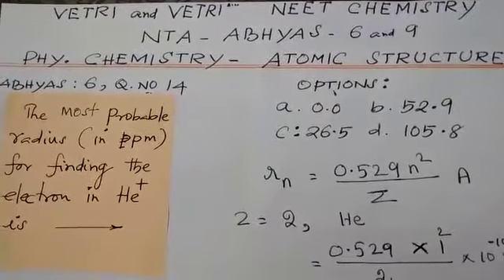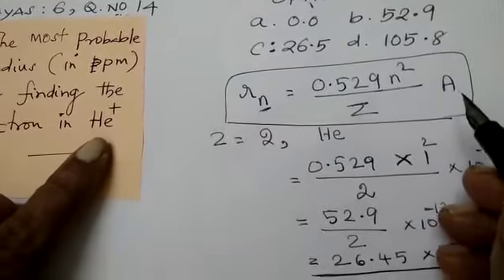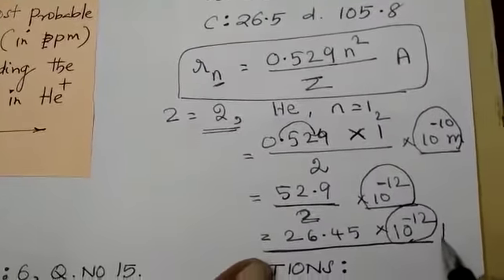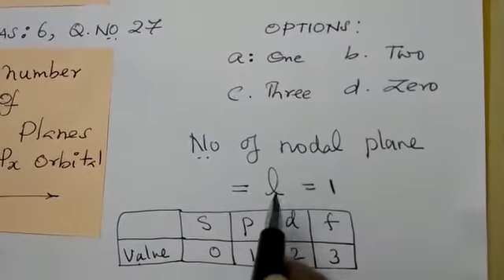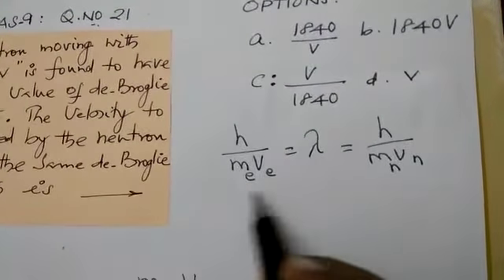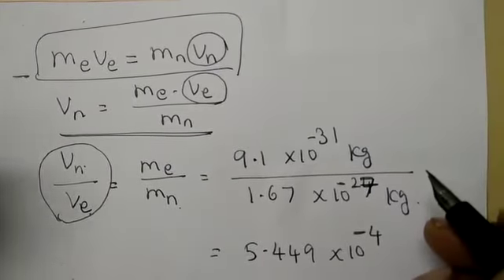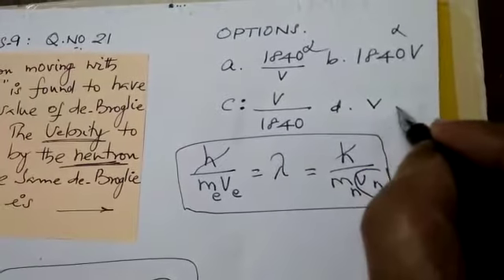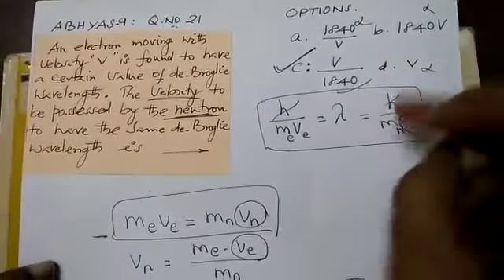ATOMIC STRUCTURE | Abhyas 6 & 9|VETRI AND VETRI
KNOWLEDGE:
1.Radius in picometre
2.no of nodalplane= azimuthal quantum no
3. de Broglie wavelength to velocity of neutron